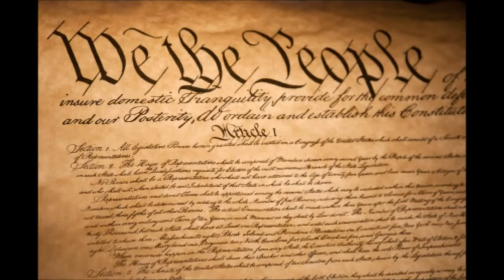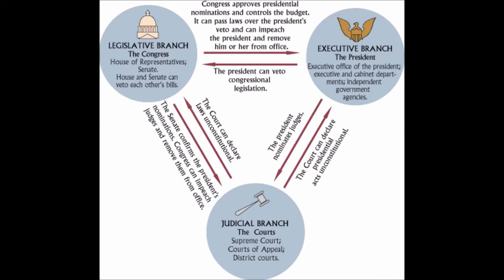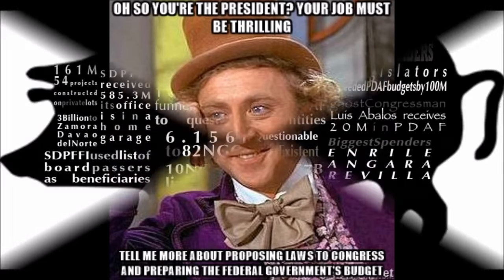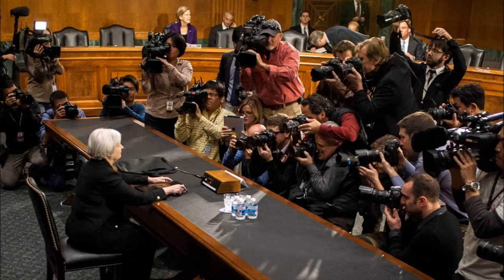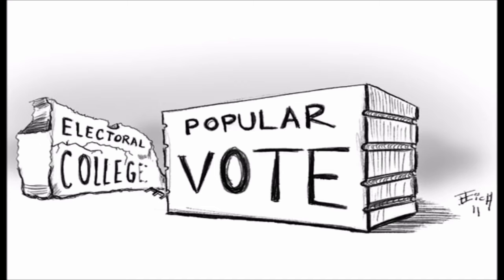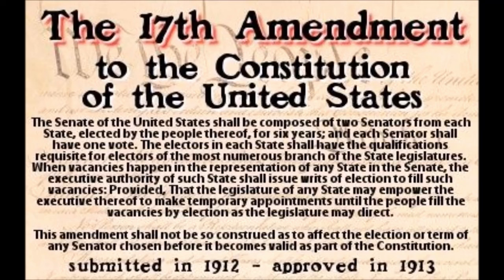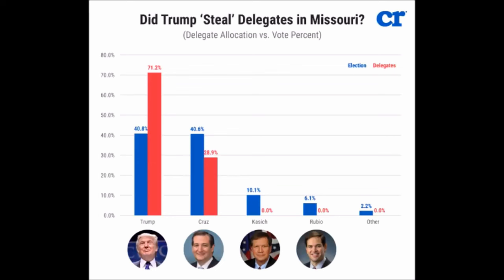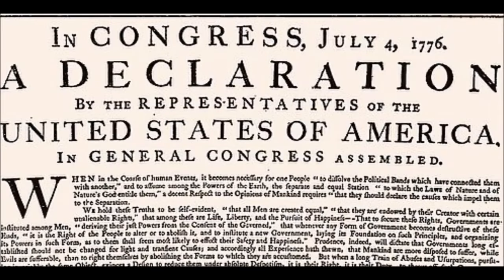How the U.S. Political System Actually Works (Documentary)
Dive into the intricacies of the American political system in this concise, 10-minute guide. Explore its historical roots, foundational principles, and the step-by-step process of electing public officials. Perfect for students, educators, and anyone curious about how the U.S. government works!